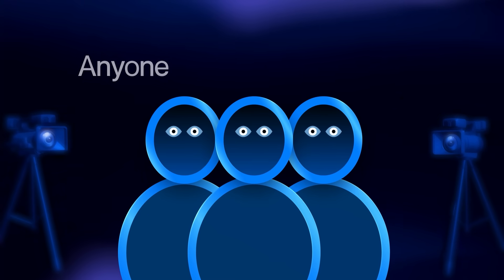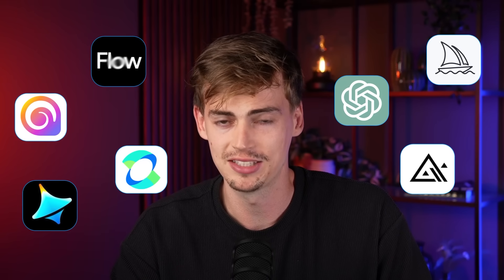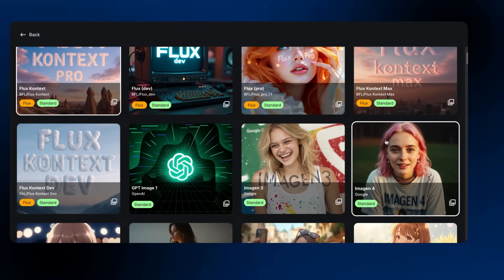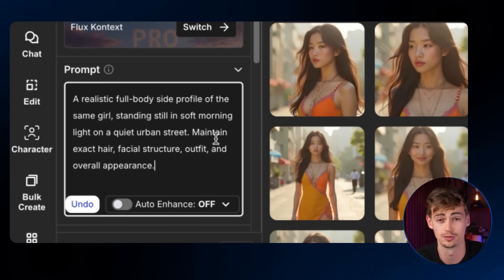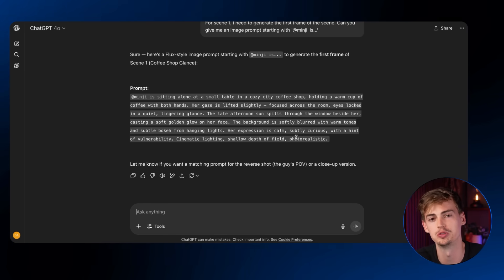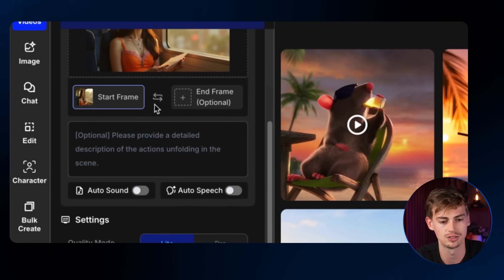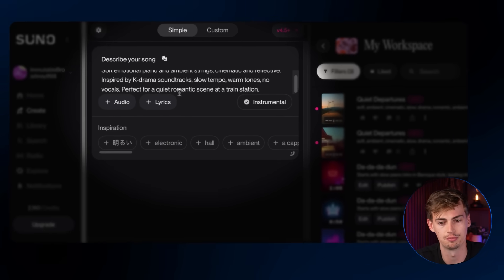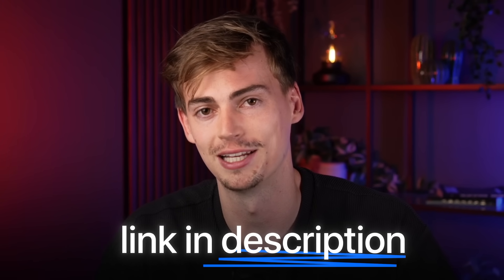How To Create Cinematic AI Videos - AI Filmmaking Beginner Course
Learn to Create Cinematic AI videos in this AI Filmmaking masterclass

In this video I will show you the best ai video generator tools to learn the basics of ai film making. Everyone is using AI video generators to create awesome videos, and in this video I teach you how you can tie it all together and make your very own short AI movies.